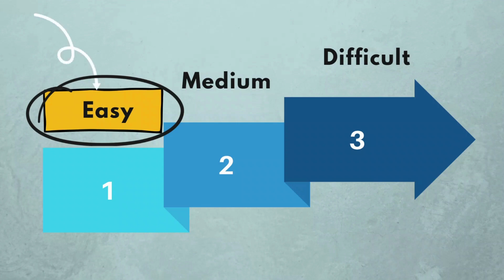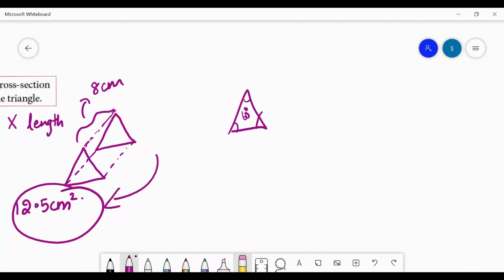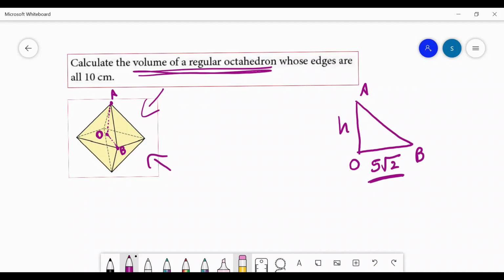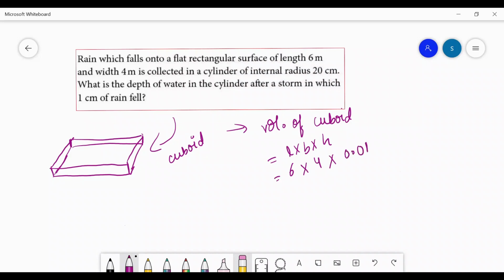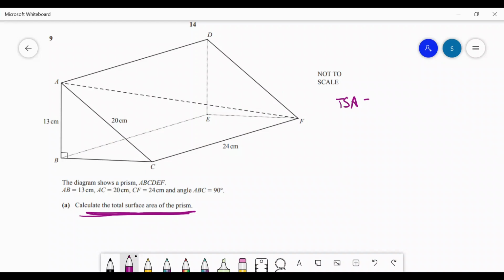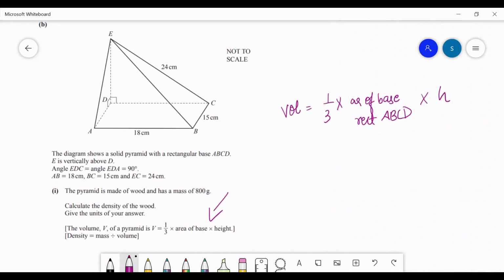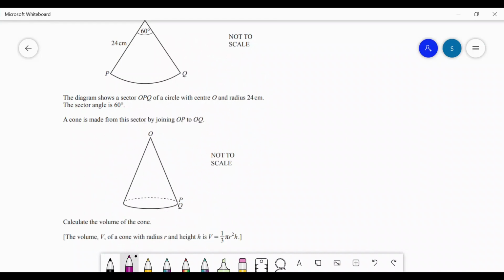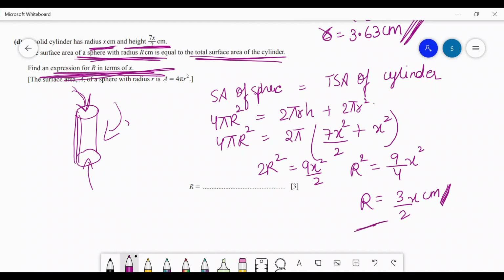Complete Mensuration Revision- IGCSE Math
Hey guys! This video is on the topic Mensuration. we have tried to cover all the different question types that you might get in the exam. The video is broken down into 3 levels- Easy, medium, difficult to help you navigate through the chapter easily.

for free!

00:00 - Overview

00:50 - Easy level Questions
00:52 - Q1 (Trapezium)
01:46 - Q2 (Triangle)
03:34 - Q3 (Sector area & Arc Length)
04:25 - Q4 (Circle)
06:13 - Q5 (Prism)
08:27 - Q6 (Cone)

10:19 - Medium level Questions
10:21 - Q1 (Sphere))
13:29 - Q2  (Octahedron)
16:28 - Q3  (Frustum)
20:52 - Q4 (Cylinder)
23:37 - Q5 (flow of water)
25:27 - Q6 (Regular Hexagon)

29:27- Previous years Questions.
29:30 - Q1 (Prism)
36:19 - Q2 (Pyramid)
41:41 - Q3 (Circle sector)
47:36 - Q4 (Volumes)